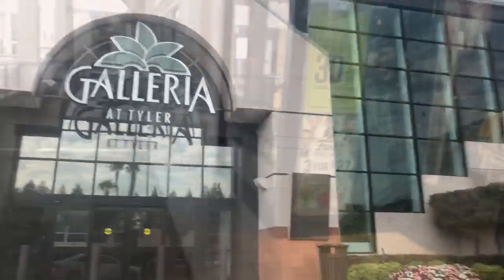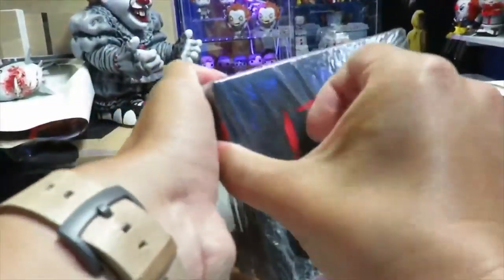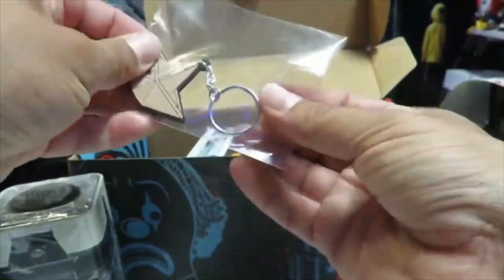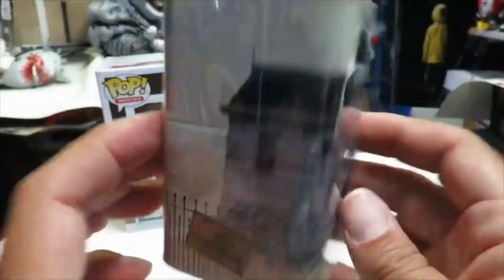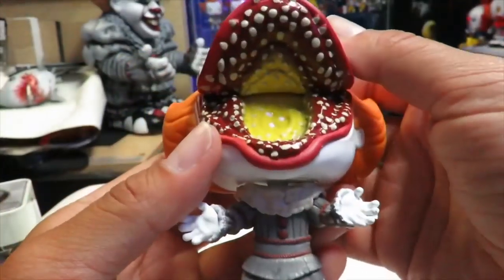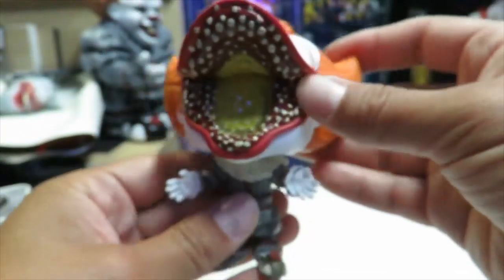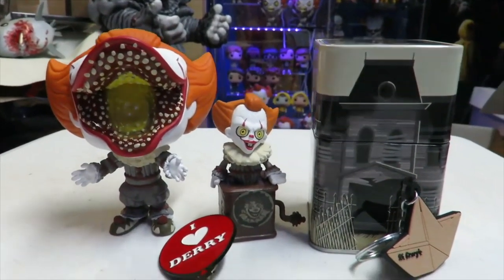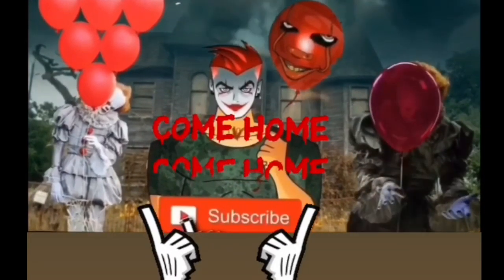Hot topic Exclusive IT chapter 2 Funko Collector box review